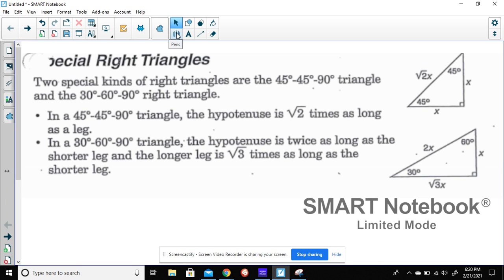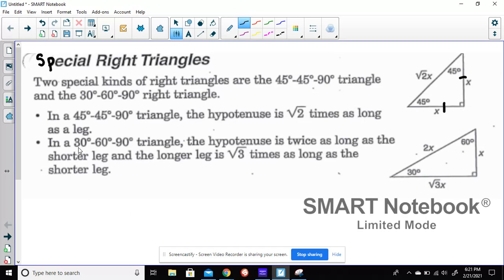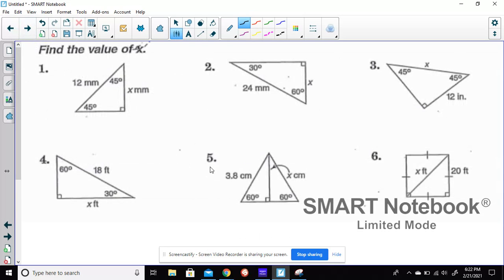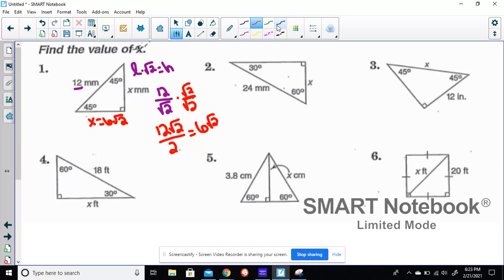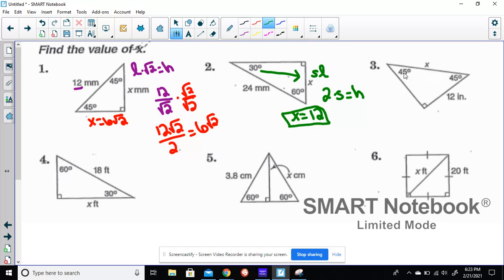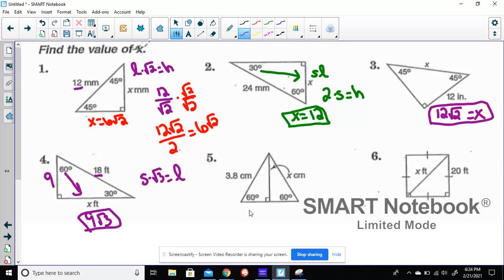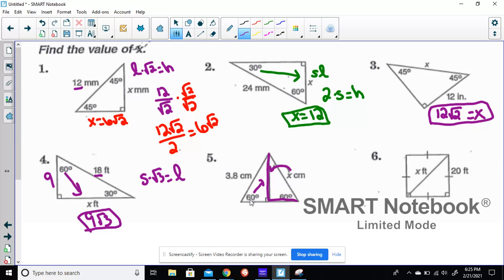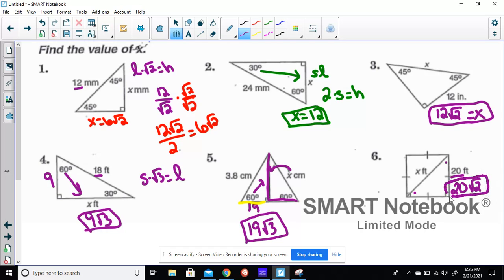Special Right Triangles Review